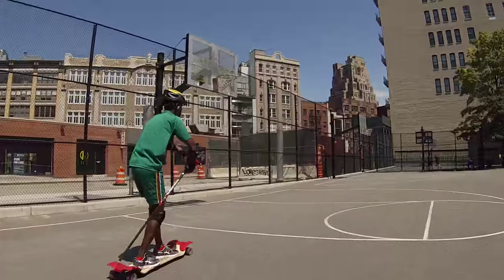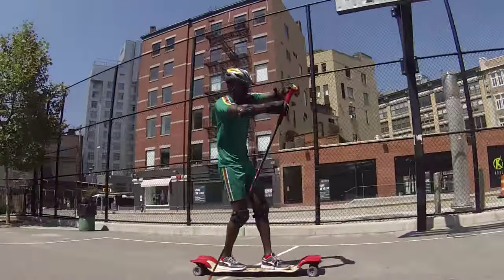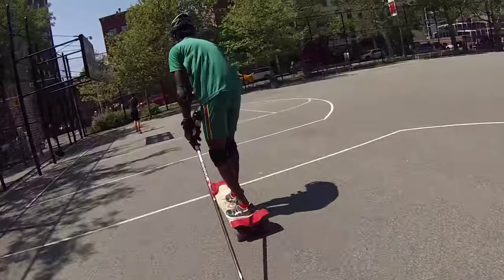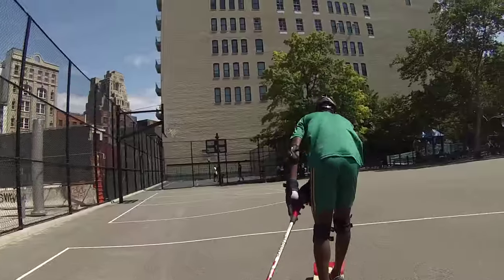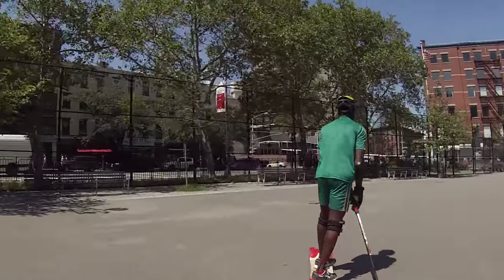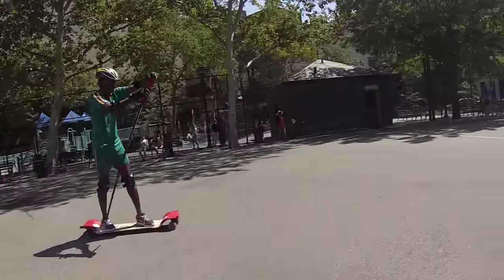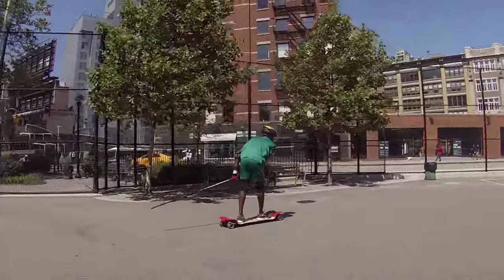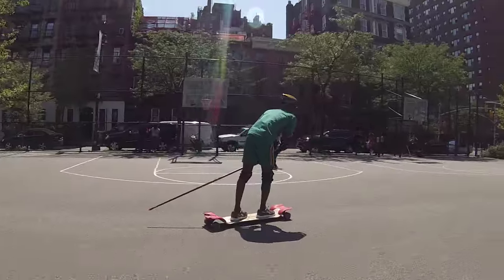Day One Stand Up Spike With NYC Beginner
When you first begin spikeboarding staying safe is the most important thing. You must not be a threat to others with your gear. Low use playgrounds and empty parking lots or very low traffic suburbs are best. Until you can control you skateboard spike by having your spike trailing you at all times you have no business on a shared greenway. Of course you will need basic board skills as well. Here Abdoul demonstrates how two years of traditional board skating with kicking to one side has greatly prepared him to begin with the SUS stoke in SpikeBoarding. SUSOIX will begin to release very detailed tutorials on how to SpikeBoarding. During this interim we will begin to demonstrate how Abdoul and the other select pioneers of Spikeboarding learn and excel with The Sport of Balanced Strength. SpikeHardSpikeOften Call today for to begin. 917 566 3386 All gear is sold

This is an intermediate video and hand action is not covered. Please review the beginner hand placement  videos for more direction on this. The performance seen here is also intermediate to expert. MMA, Nordic ski, advanced Calisthenics athletes will all have the core power to engage in this level of one arm work. If you are in years once of two of SpikeBoarding you may not have the development yet to climb in 1/2 or one arm over two legs yet. With time and dedication this too will come.